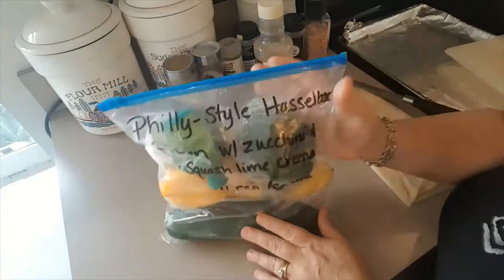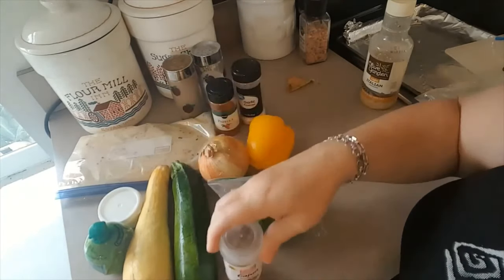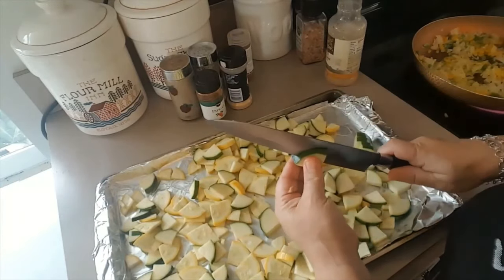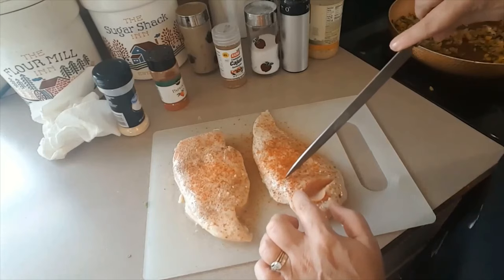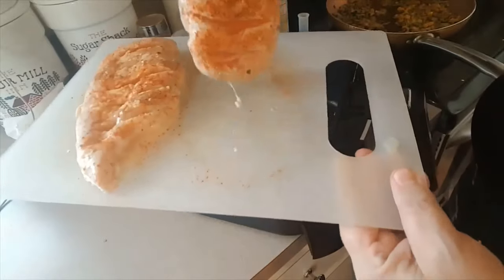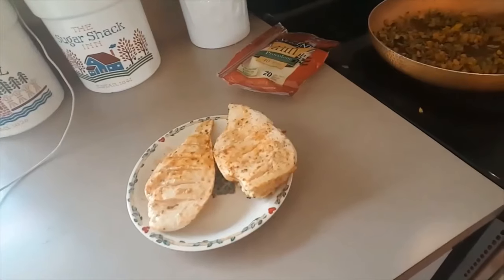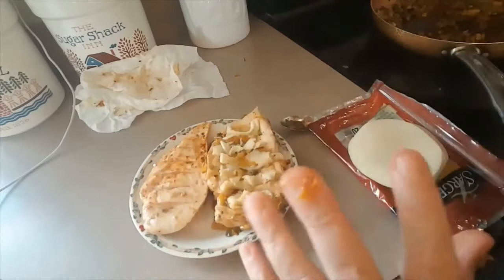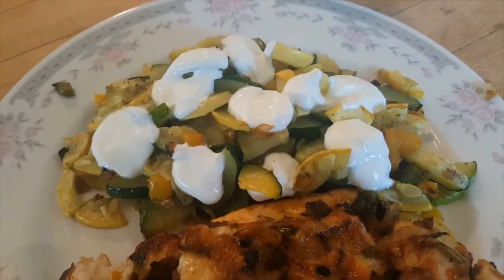KRISTI'S PHILLY-STYLE HASSELBACK CHICKEN- AIR FRYER OR OVEN 4 FSP | ZUCCHINI/SQUASH LIME CREMA 2 FSP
I think this just might be my favorite culinary creation!  We absolutely loved this!!  I will definitely be making this again in the future, possibly even for a lunch prep!!!

This video was put together super quick after I got home from work late.  Soooo, the angle was off in a few spots and just not the greatest put-together video.  Not to mention, my phone died at the very end before I could do my official sign-off.  BUT I know a lot of you really wanted to see how I made this recipe, so I put it up anyway.  Thanks for your understanding! :)

KRISTI'S AIR FRYER PHILLY-STYLE HASSELBACK CHICKEN - 4 FSP/SERVING - MAKES 2 SERVINGS
Recipe on website is for 3 Freestyle SmartPoints because I use one less piece of cheese.

My name is Kristi.  I am a WW lifetime member after having lost 93 pounds back in 2003.  Unfortunately, I gained it back over the years, but after rejoining WW at the end of January, I'm back on my way to being successful for good this time!  My husband got on board with me and is almost at goal.
Items I use:
Skinnytaste Meal Planner
Skinnytaste Air Fryer Cookbook
Secura Air Fryer
Gourmia Vacuum Sealer
Vacuum Sealer Bag Rolls
SmartPan 3-Piece Knife Set
Chef's Rival Chopper
Dash Mini Waffle Maker
Misto Oil Sprayer
Ozeri Food Scales  (I actually have two scales, one is a touch and one regular.  I use one at home and one at work)
Ozeri Digital Stainless Steel food scale - 12 lb limit
Ozeri Touch Sensitive food scale - 18 lb limit
Rival Electric Steamer
Meal Prep Containers:
Storage Bag Clip Holders
Pastry/Pizza Roller